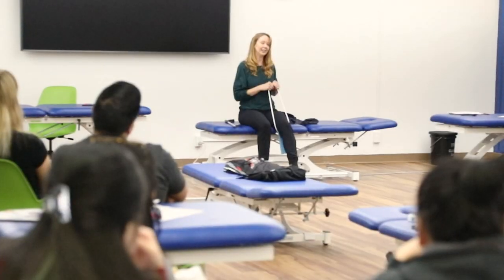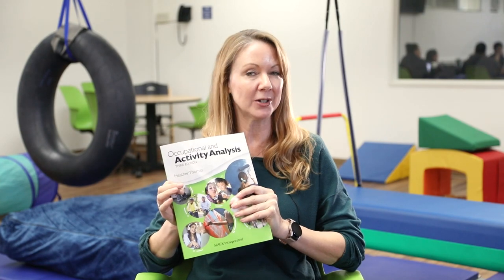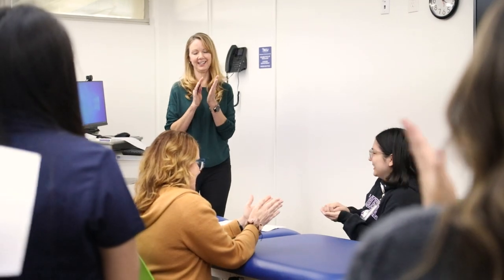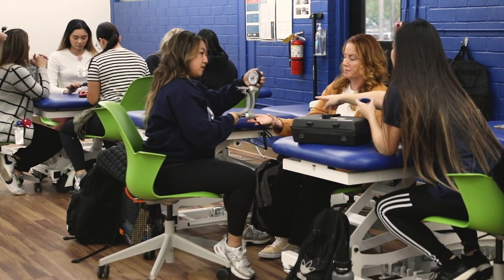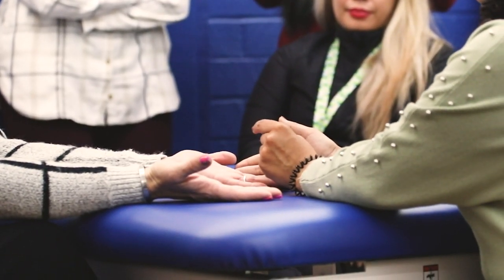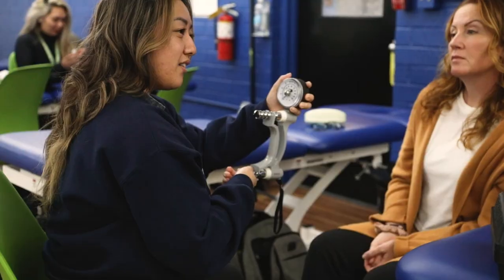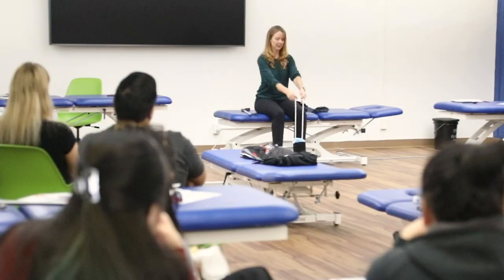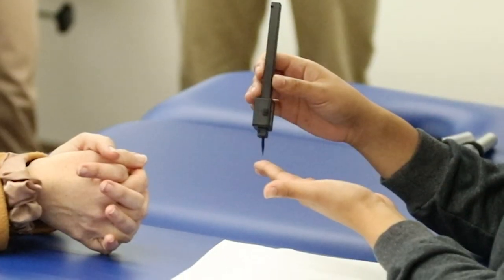Faculty Spotlight - Dr. Heather Thomas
Meet Dr. Heather Thomas, a beacon of excellence in SCU's prestigious Doctor of Occupational Therapy program. Take a closer look at our esteemed Program Director and discover why our course stands at the forefront of Occupational Therapy education.